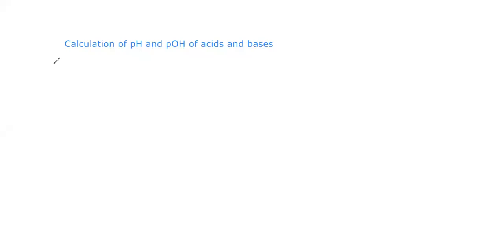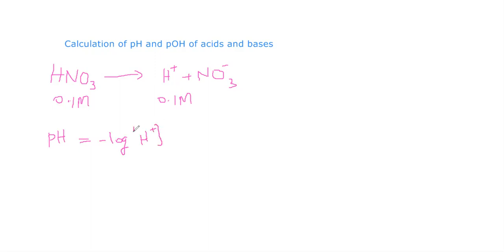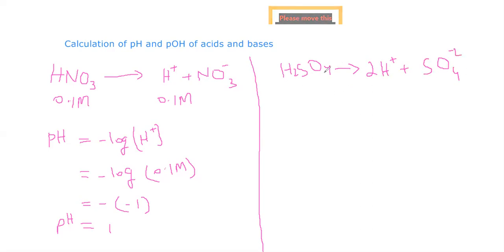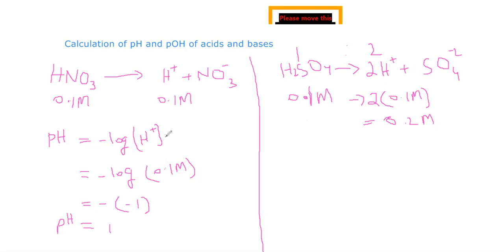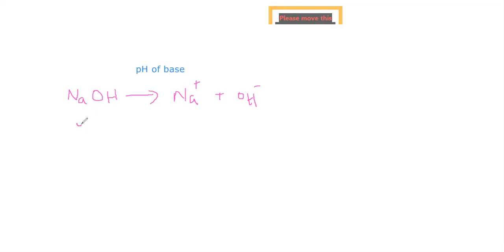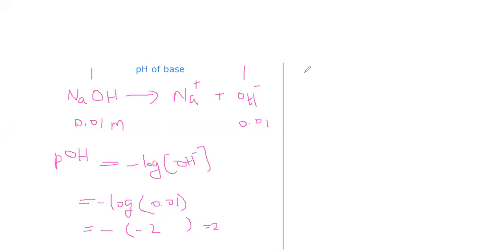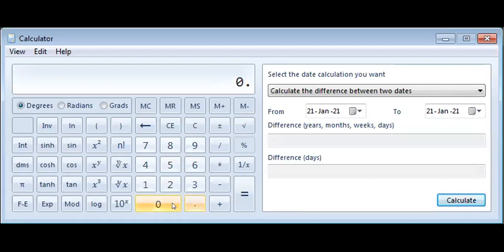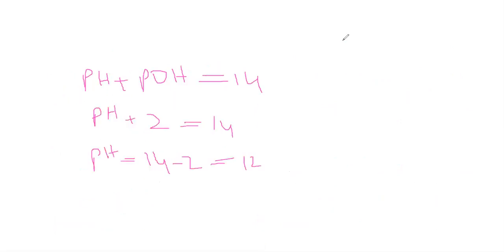Calculation of pH and pOH of acids and bases